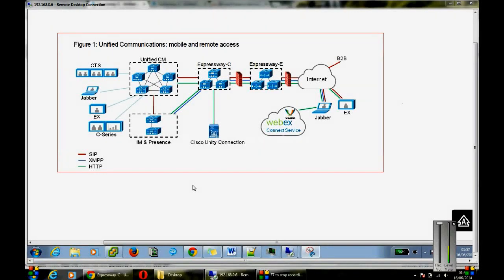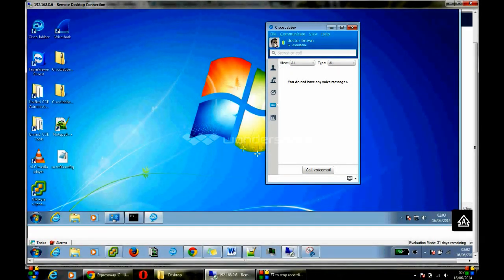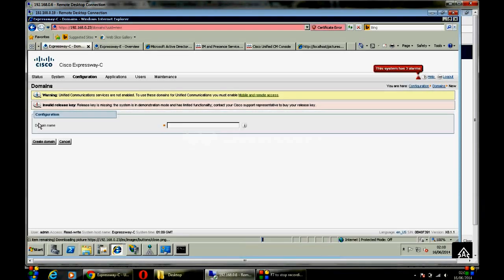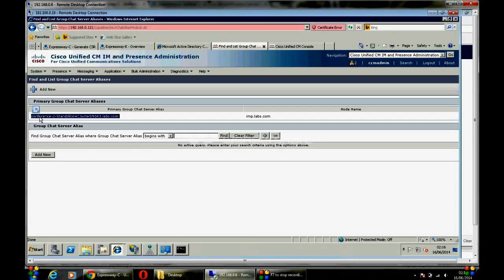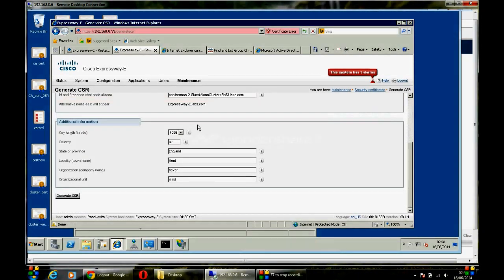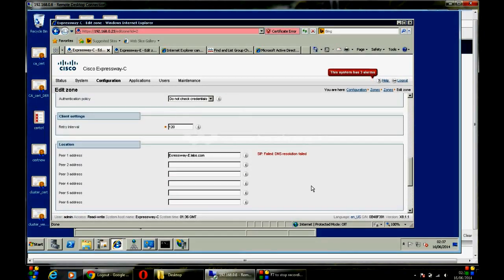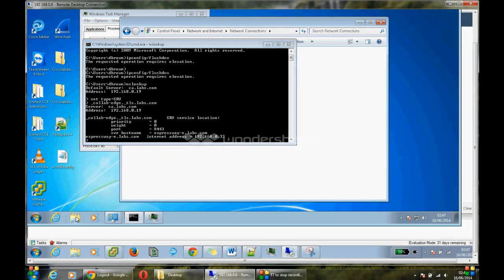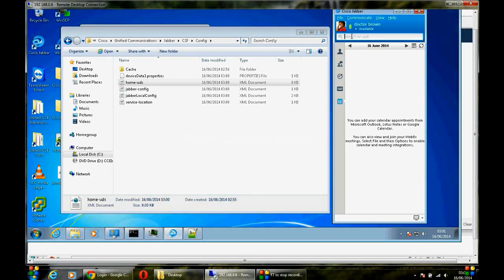Configuring Collaboration Edge: Mobile and Remote Access on Expressway- a video demonstration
Hint: Somewhere around 19 min into the recording I mentioned 'server signing authority' instead of 'Certificate signing authority'.  Please process the information accordingly.
::::::::::::::::::::::INFO:::::::::::::::::::::::::::::::::::
The promise of Mobile and remote access technology is that , using the Expressway-C and E servers, external devices are able to register to the corporate network  and  gain access to services  which are located within the corporate LAN without need for a VPN.  Internal services like voice-mail, directory, audio- video calls, on-premises instant message and presence information become transparently and seamlessly available to a mobile and remote devices as they move in and out of the network with no extra user education or involvement.

i) Walk through what we already have configured on the corporate LAN.

i) I will first of all install the Expressway-C and establish communication between Expressway-C with the internal servers like CUCM and IM&P.

ii) Then the expressway-C  is  connected to the Expressway-E via a traversal zone. The Expressway-E sits in the DMZ. The traversal zone is the link between the internal and external network.

iii) Finally, a jabber client is registered to the network via the Expressway-E. The jabber client is able to access internal services through the aid of the traversal zone that exist between the Expressway-E server that is  on the outside or DMZ of the network  and the Expressway-C server which is inside the network. .